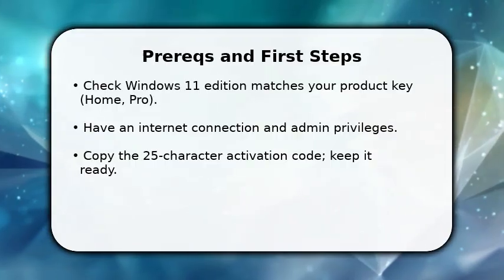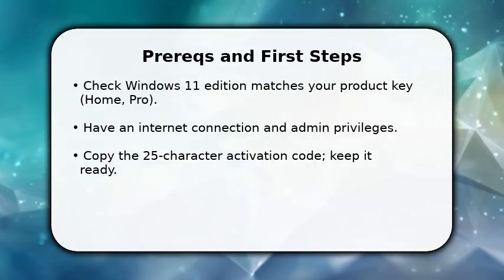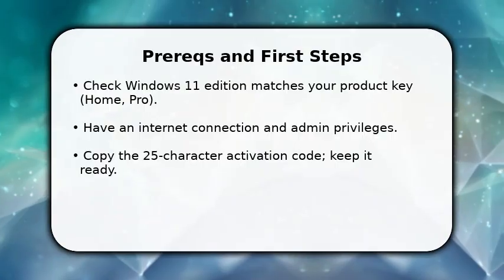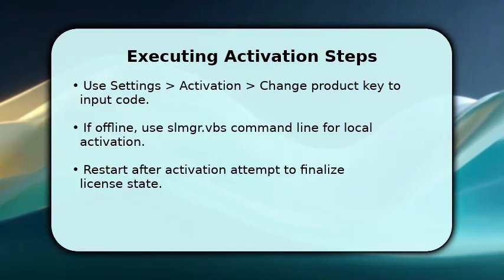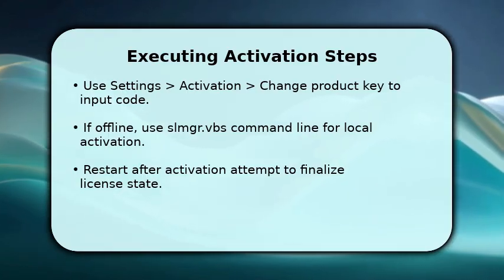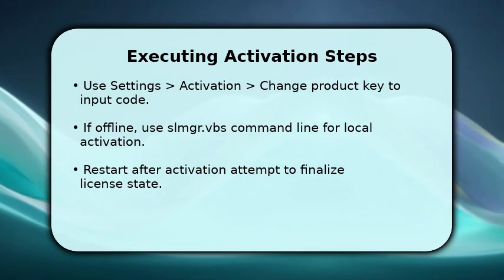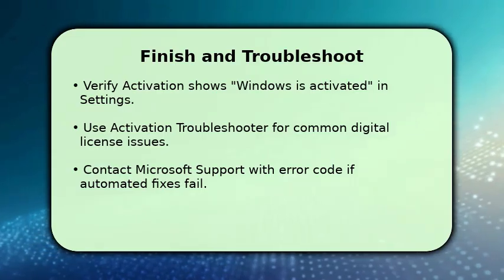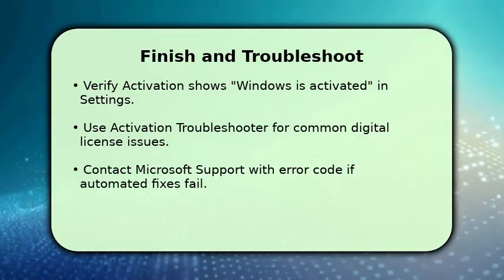How to Use Windows 11 Activation Code (easy Method)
Learn the straightforward steps to activate Windows 11 using your activation code with our easy guide. Discover how this essential tool unlocks all features of Microsoft' extranet operating system.